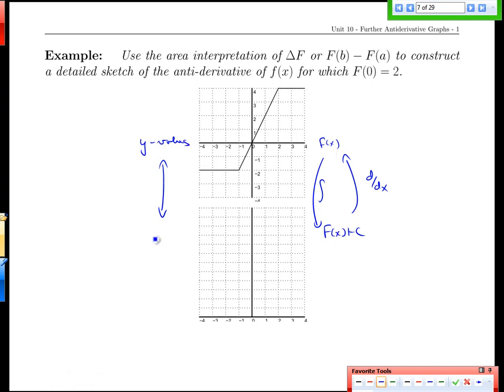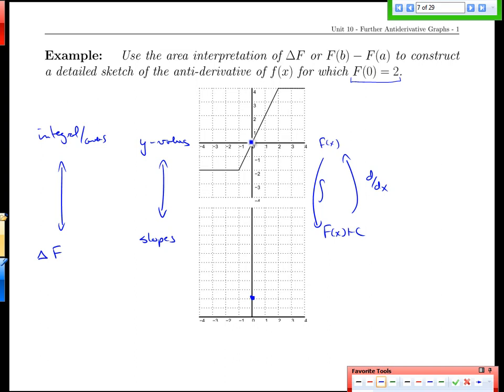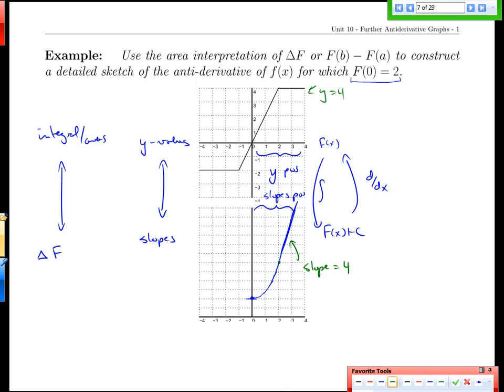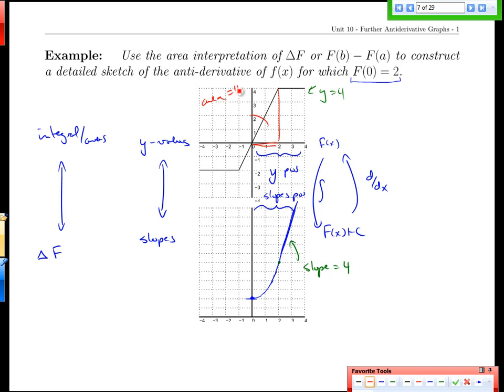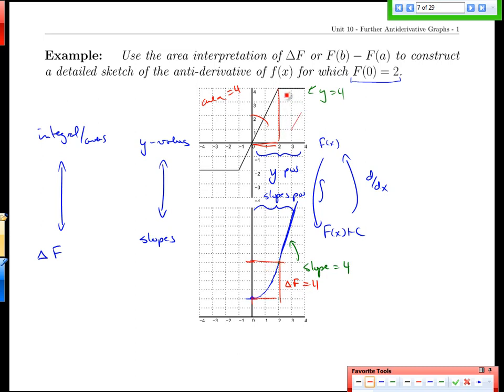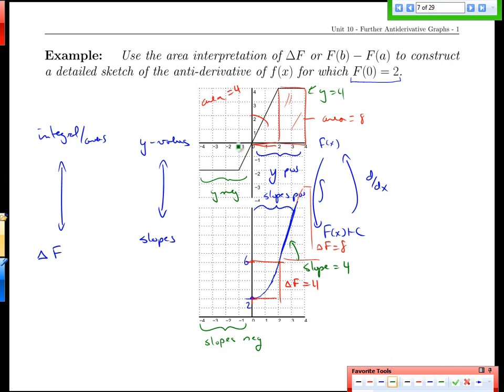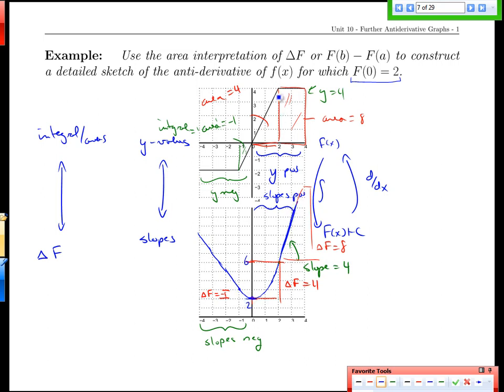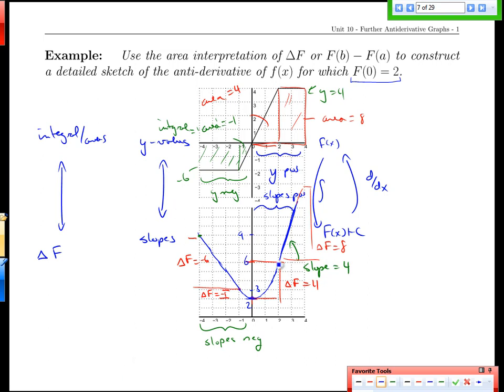Unit 10-2 Antiderivative Graphs - Example 1